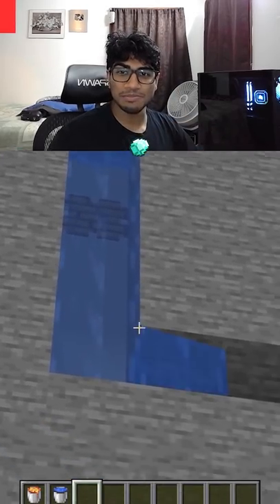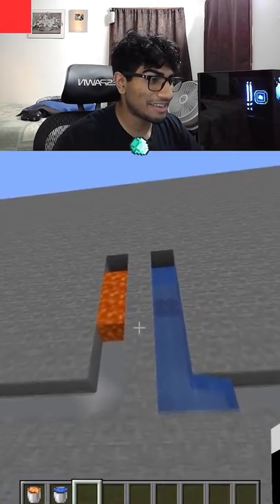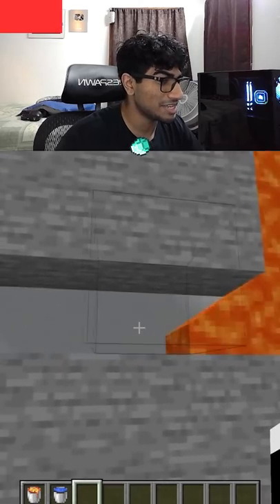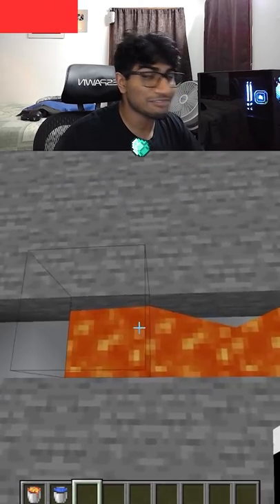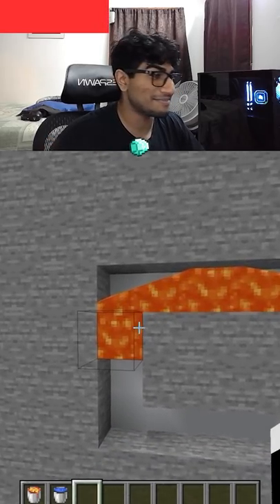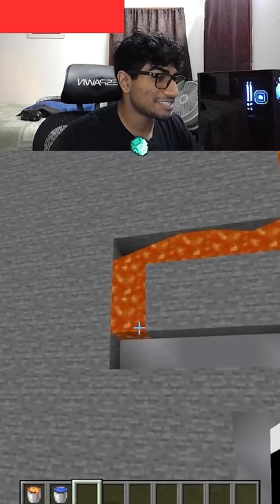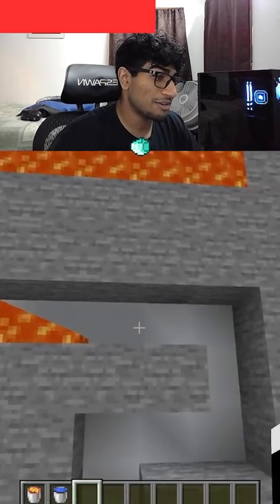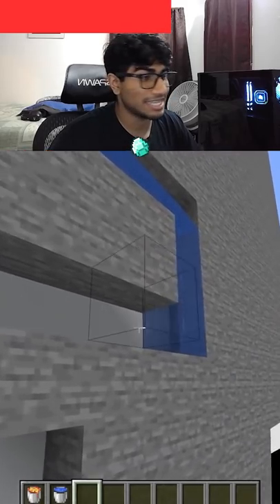Is Minecraft Water Or Lava Faster 🏇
Video Credit: @spectatordead